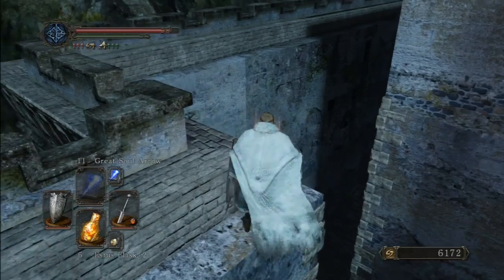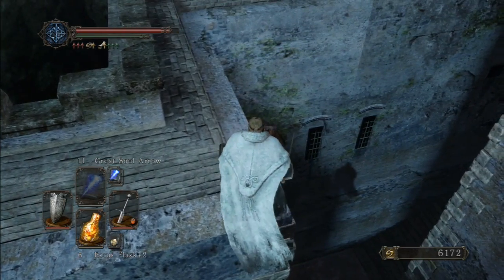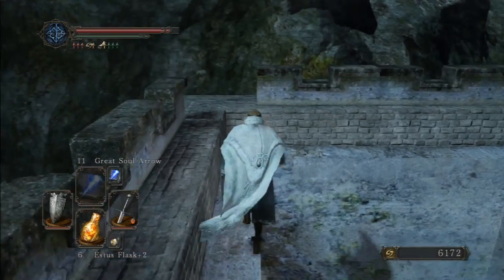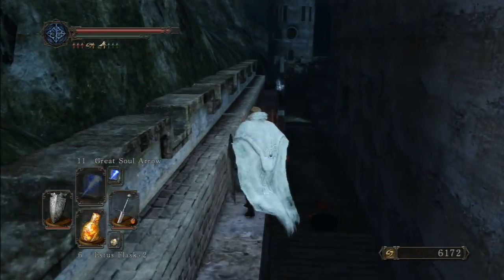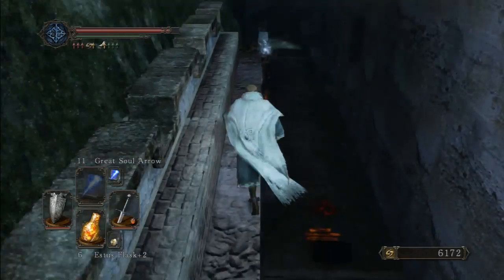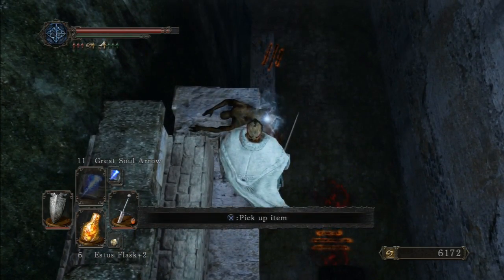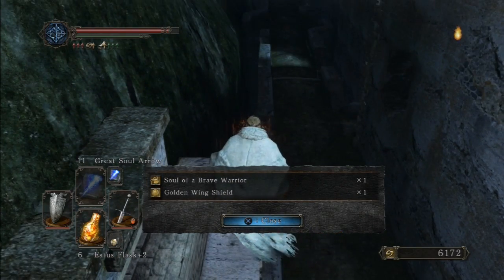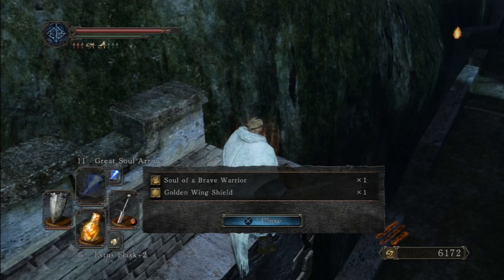Let's play Dark souls II - 41 - Golden wing shield location in the lost bastille!!!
No menu this time guys it's me just getting this shield.